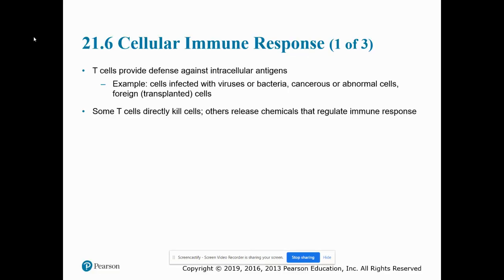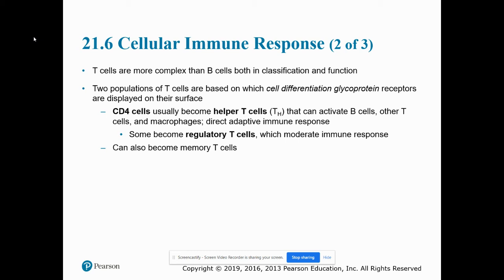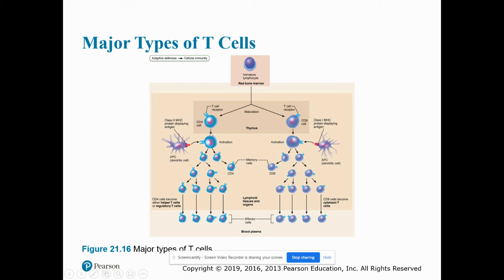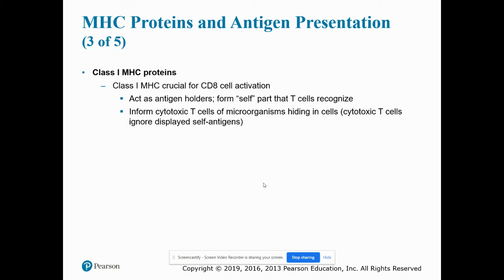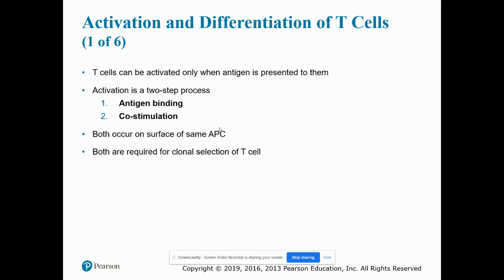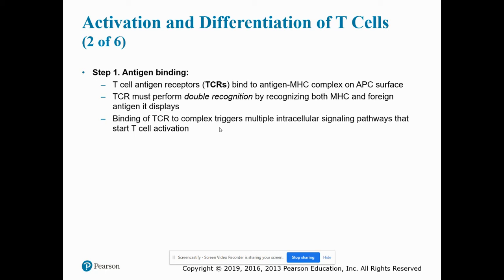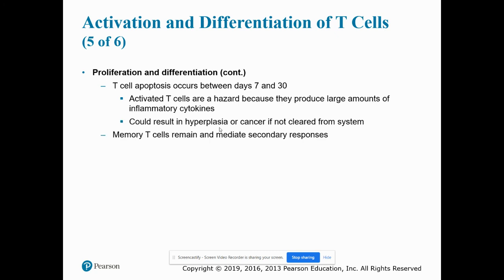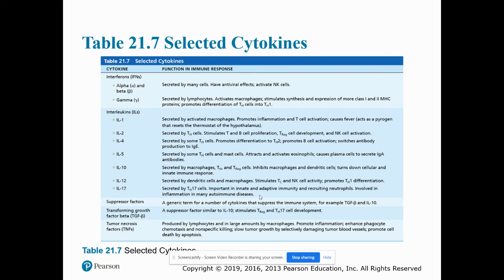Chapter 21 - cellular immunity